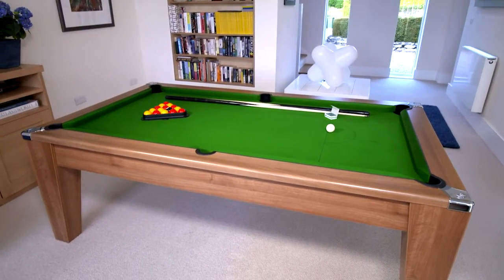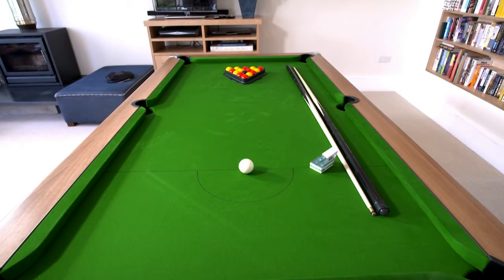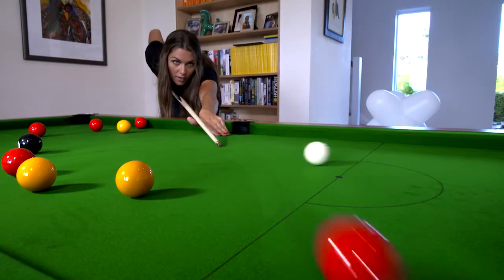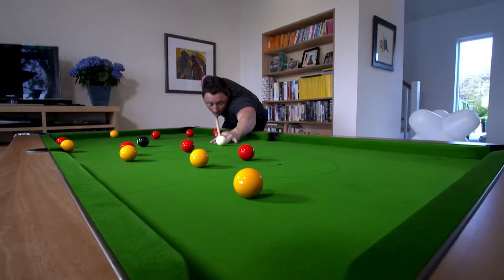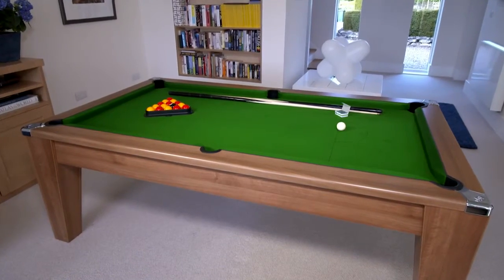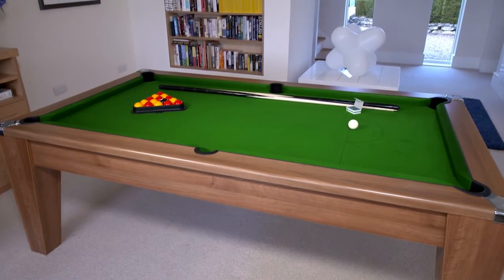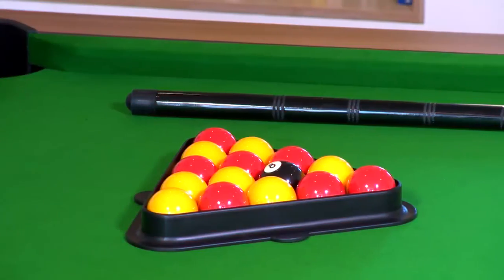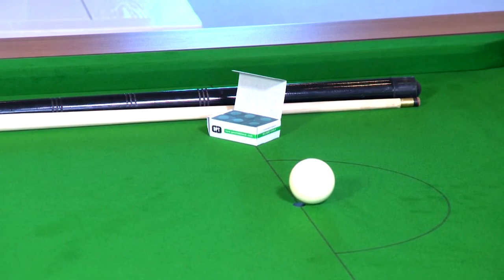DPT Avant Garde Pool Dining Table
Overview video of the stunning Avant Garde pool dining table, available from Kingswood Leisure including your choice of cloth, delivery, and installation.